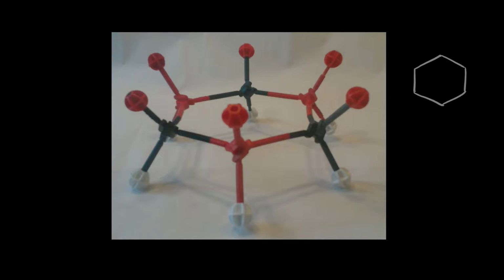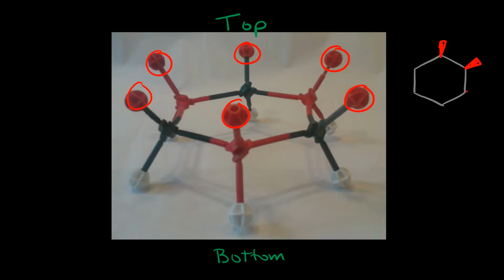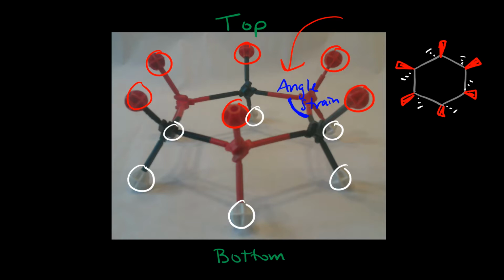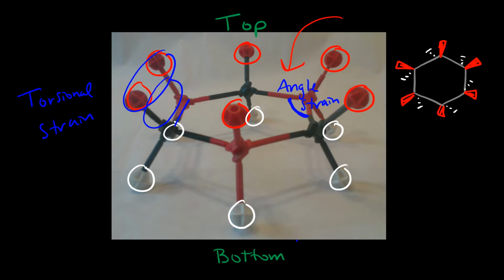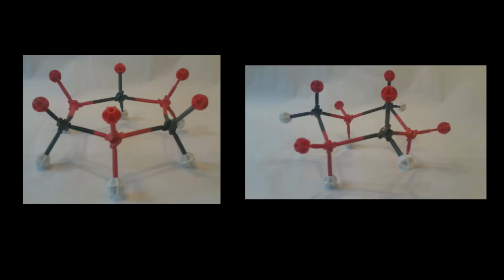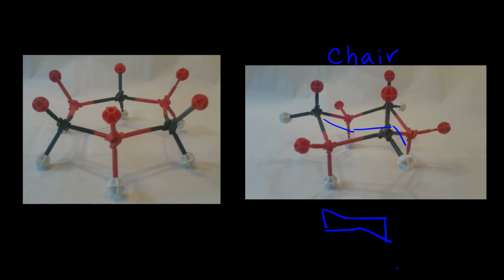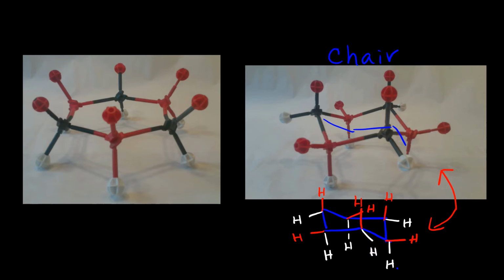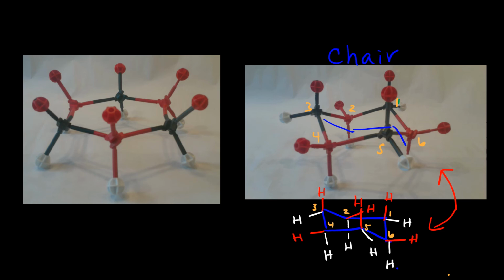Lecture 7 Part 5: Cyclohexane Conformations